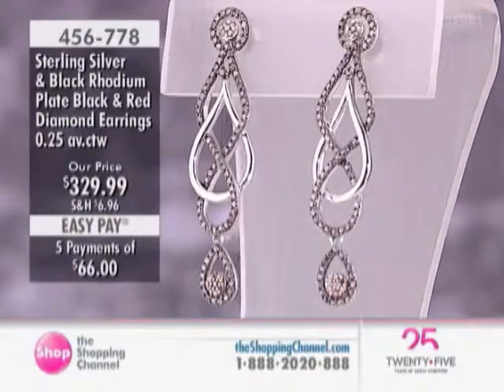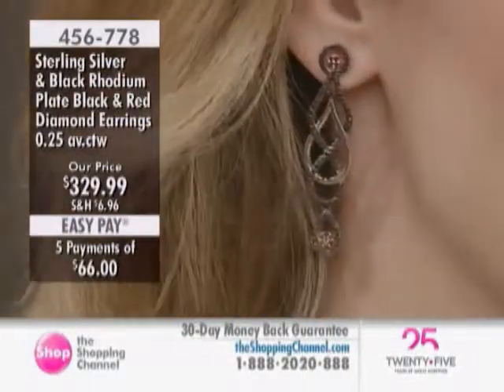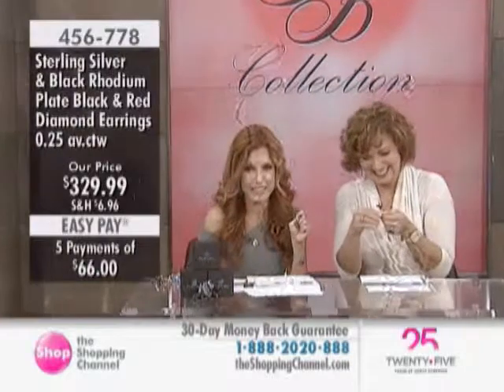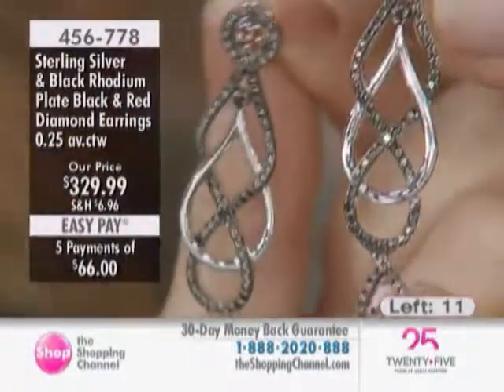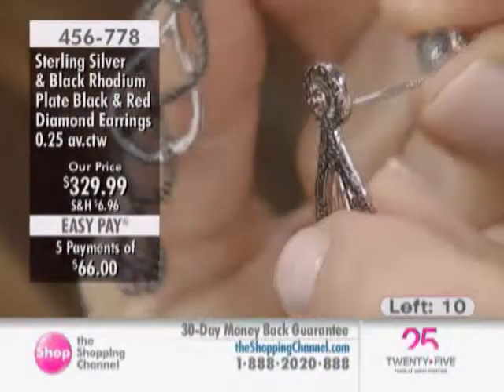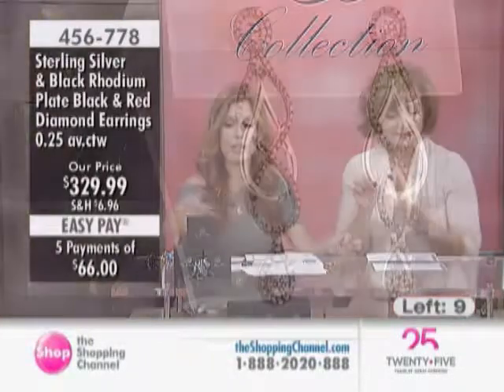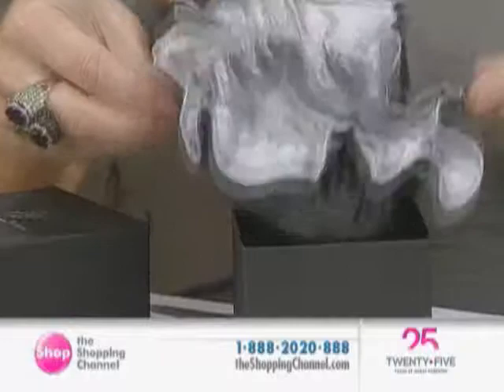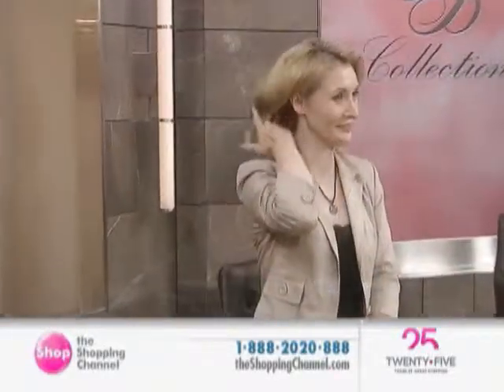Tracey Bregman Sterling Silver White & Black Rhodium Plate Black & Red Diamond Drop Earrings at T...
These sterling silver white & black rhodium plate black & red diamond drop earrings from Tracey Bregman give you an alluring colour combination that you don't often see in diamonds. These gorgeous drop earrings are sure to highlight your charismatic nature in way that will have everyone watching.

• Sterling silver (average silver gram weight is 8.31), black and white rhodium plate
• (4) round shaped black diamonds (0.04 ctw), prong set
• (22) round shaped red diamonds (0.21 ctw), prong set
• Average combined gemstone weight is 0.25 ctw
• The earrings measure approximately 2" in length
• The earrings have black rhodium around the black diamonds
• The earrings have with a post & butterfly closure and are for pierced ears only
• Nickel free